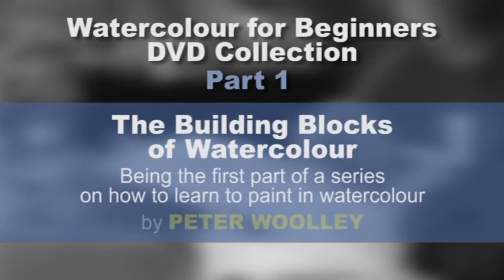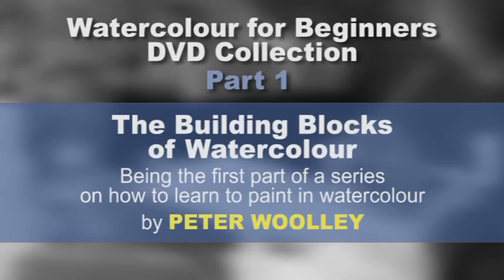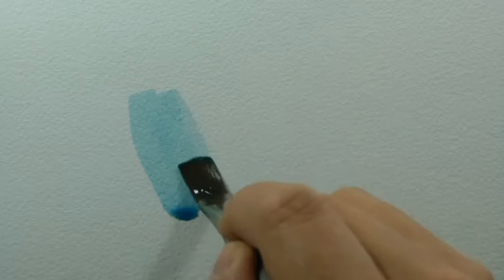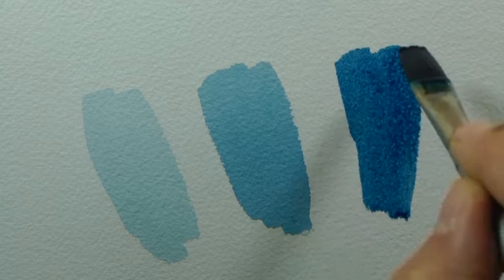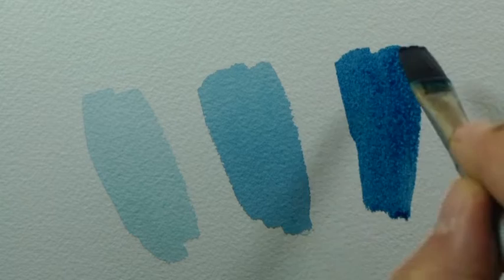The Building Blocks of Watercolour by PETER WOOLLEY (DVD Trailer)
In this, the first in the 'Watercolour for Beginners' series of videos designed to teach the basic techniques needed to create successful watercolours, Peter Woolley demonstrates each of the four basic washes (Plain Wash, Graded Wash, Wet-in-wet Wash and Transparent Wash) - The Building Blocks of Watercolour.

A comprehensive Introduction to Materials, Paint Mixing, Paper Preparation and First Brushstrokes are covered in separate tutorials, along with two short features on Dry-brush Technique and Counterchange. Special Features include a gallery of work and full biography.

Length: 68 Mins approx

Available in both PAL and NTSC formats